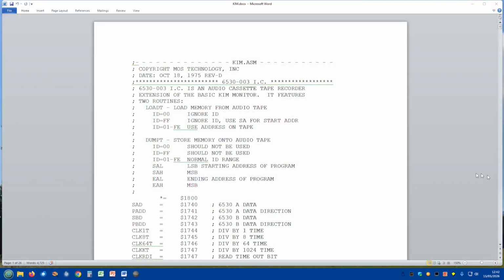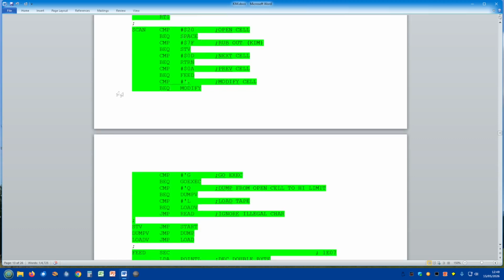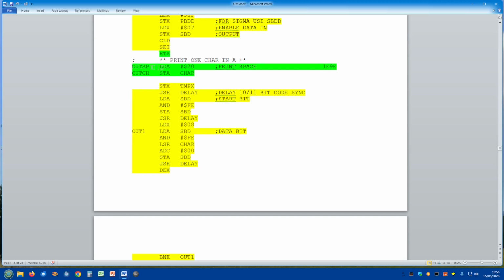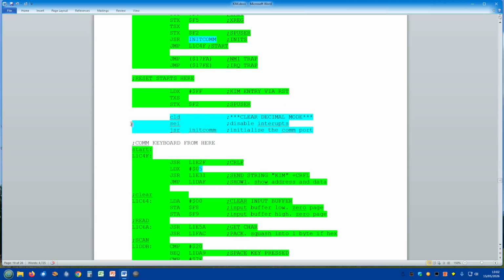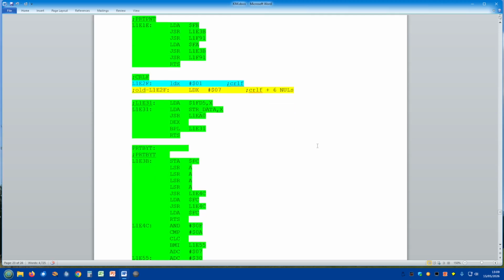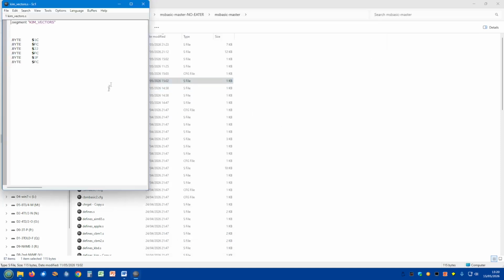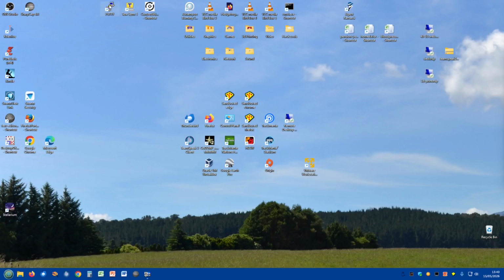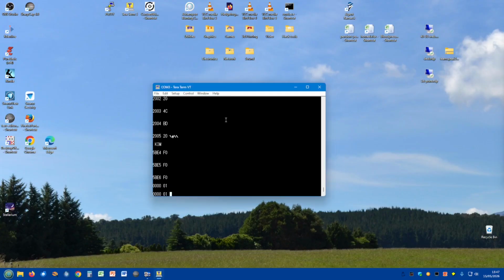The KIM-1 Corner. Faster expanded monitor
The supercomputer OS upgrade
Gerber files etc.

_______________Chapters____________

00:05 Intro
00:43 Listing
01:10 002 ROM
02:18 Stack pointer
03:43 Load paper tape
05:10 Scan
08:00 Feed
08:17 Modify
08:42 Print string
09:55 Getch
10:50 Pointer
11:30 Data
12:24 New monitor
13:20 Start monitor
14:30 Interrupt request
15:00 Initcomm
16:28 Start loop
17:55 New commands
19:30 Print SR
20:20 Getch
21:30 Outch
22:46 Data
23:37 Basic mods
24:27 Kim extras
25:02 Kim vectors
25:15 KB9
26:16 IscntrlC
27:43 Init
28:14 ROM burn
30:10 Putty
30:55 "Hellorld"
31:35 Teraterm
32:40 Load
33:59 Kim 1
34:40 Loose connector
35:12 What next